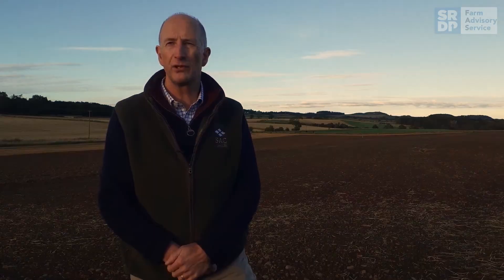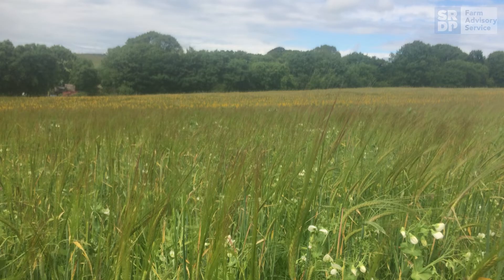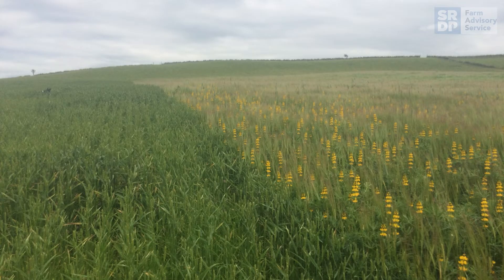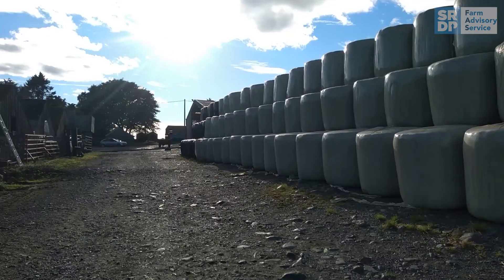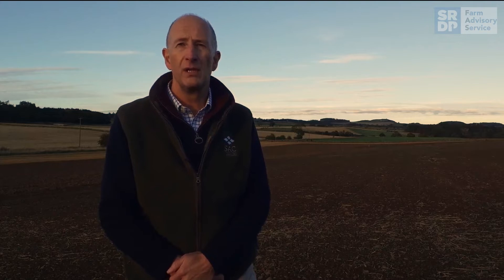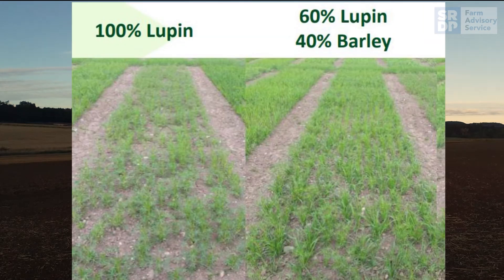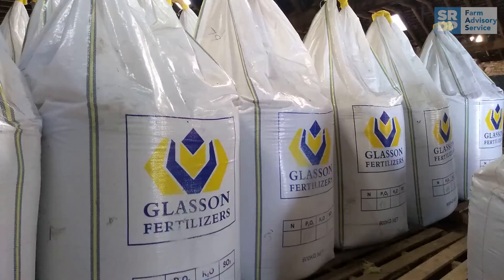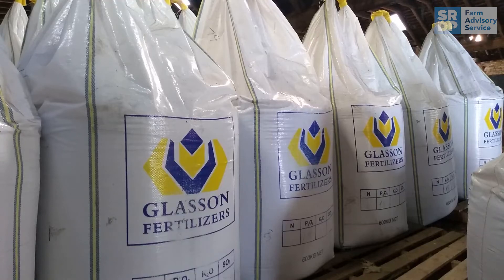Plugging The Protein Gap: Legumes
As protein prices have increased farmers are looking at being able to grow more protein on the farm to offset purchased protein supplements.

The growing of straight combinable legume crops such as beans and to a lesser extent peas is an option on Scottish arable farms and is usually done to provide a valuable rotational break crop.